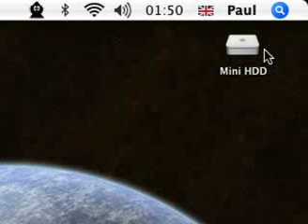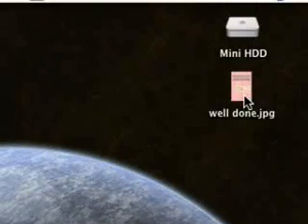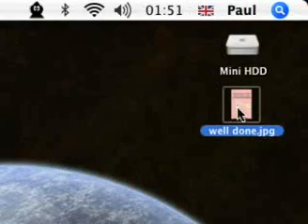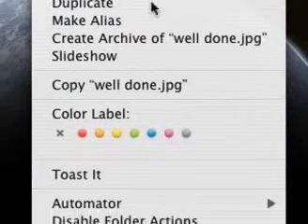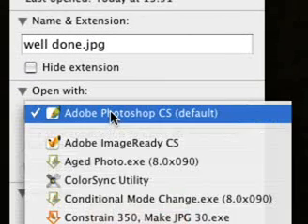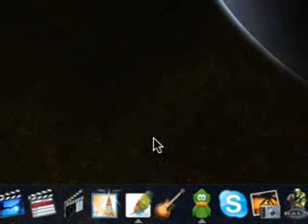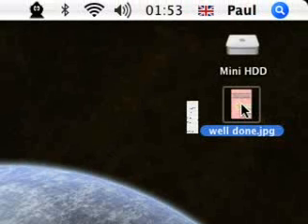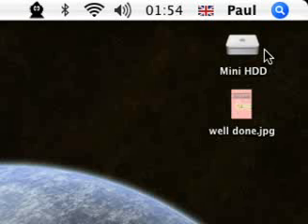Open With, Mac tutorial - Dragonpme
open with a different program than the default. and even change the default! woo! lol, easy things.. made easyer :D